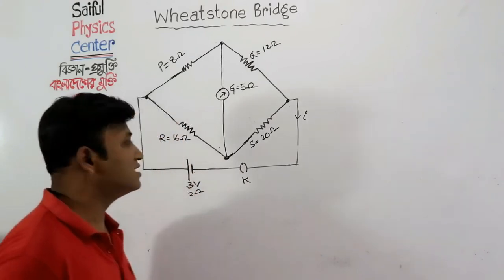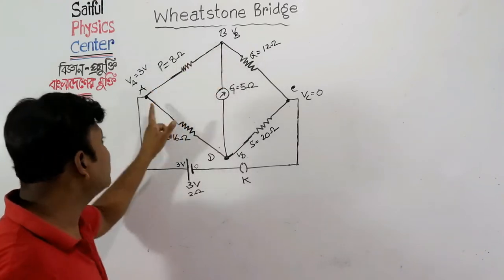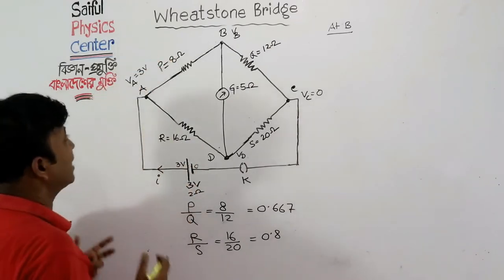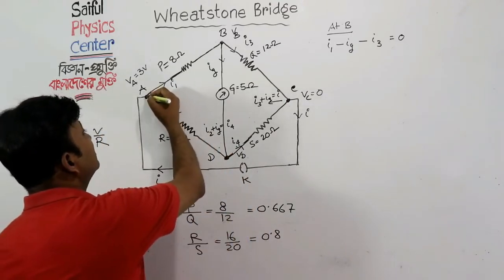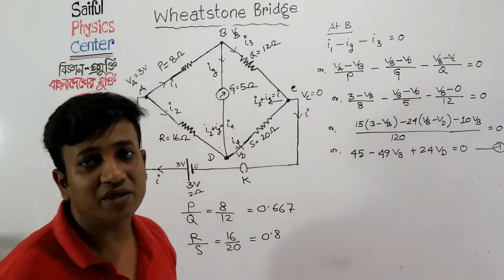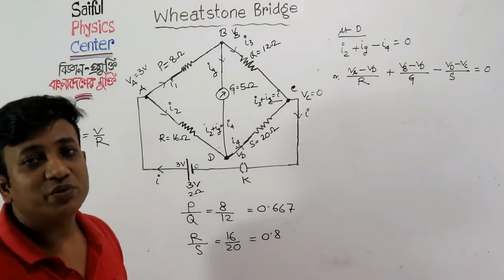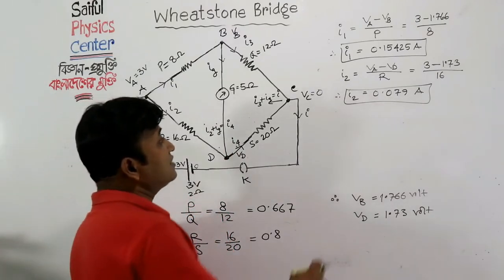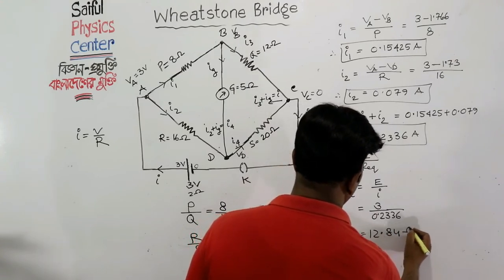Equivalent resistance and current of an unbalanced Wheatstone Bridge (English)